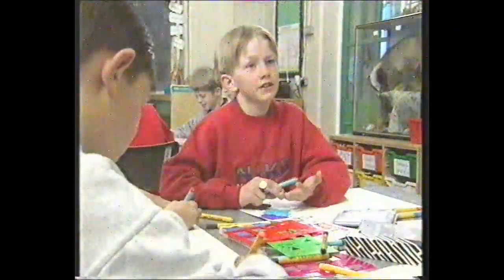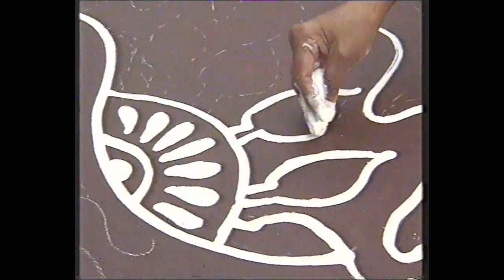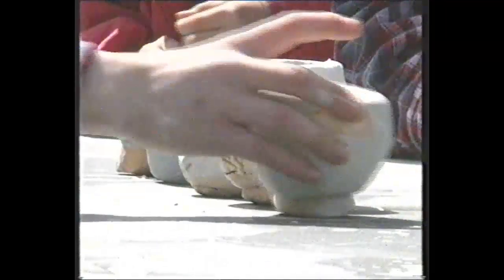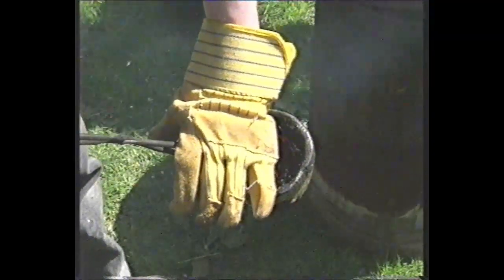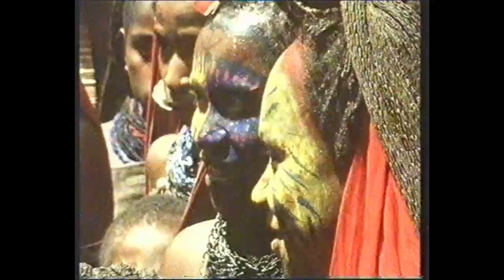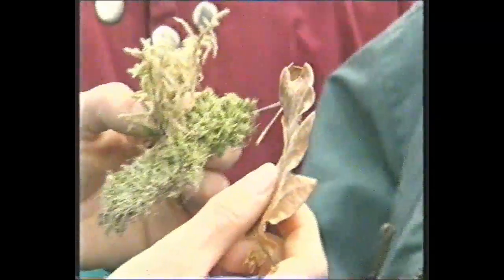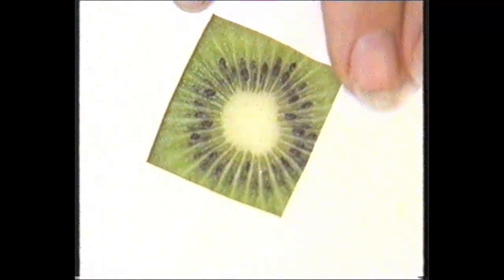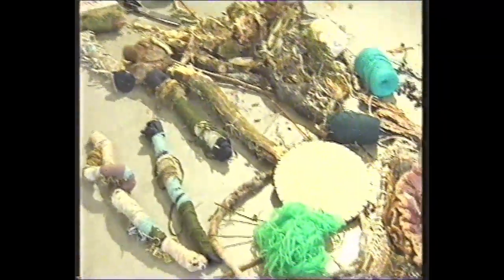Zigzag - Art: Pattern and texture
Tape 26